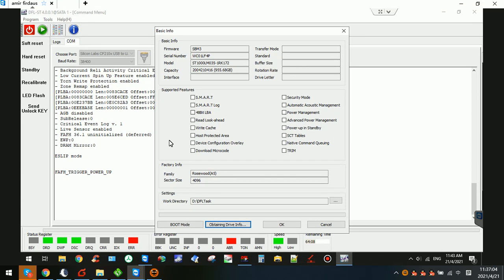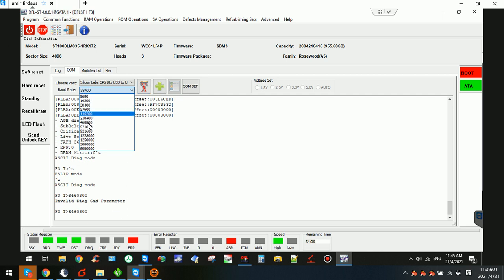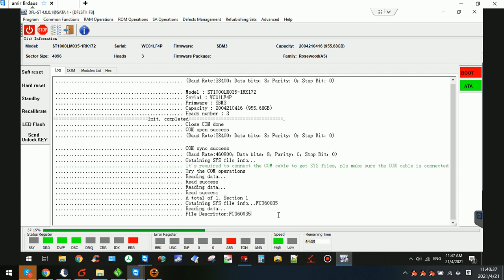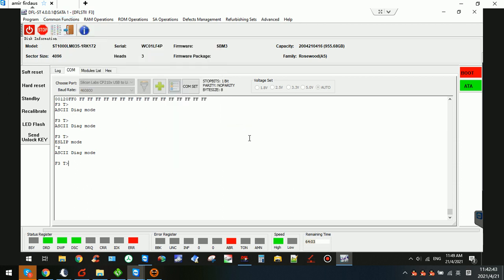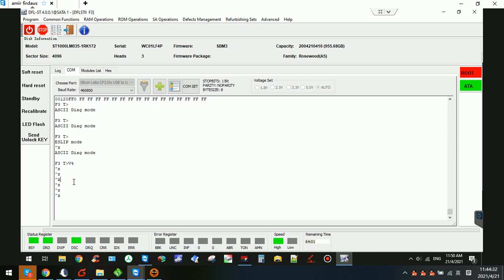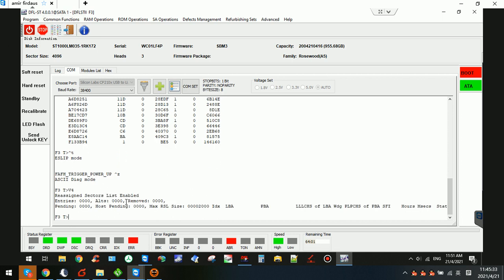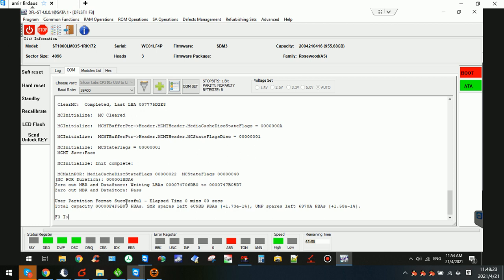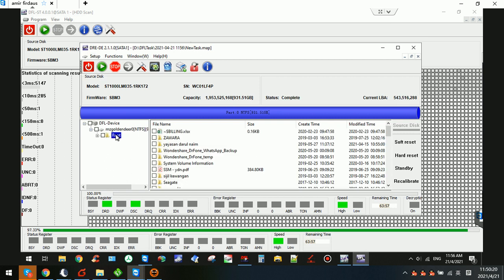Seagate LM035 Undetected HDD Data Recovery Steps